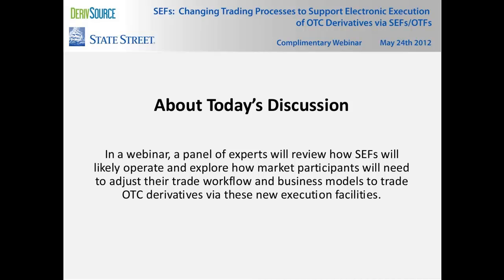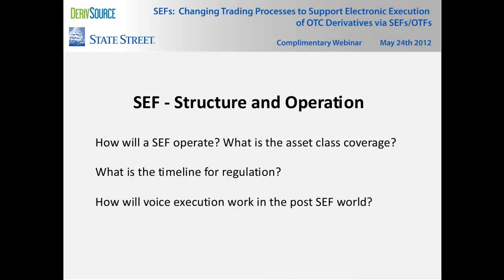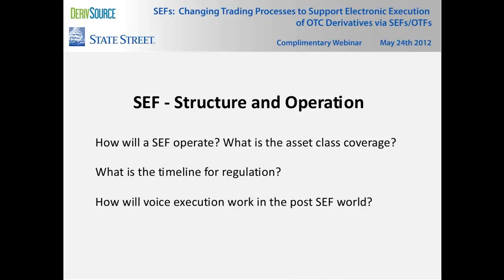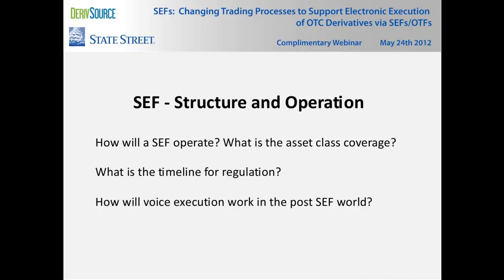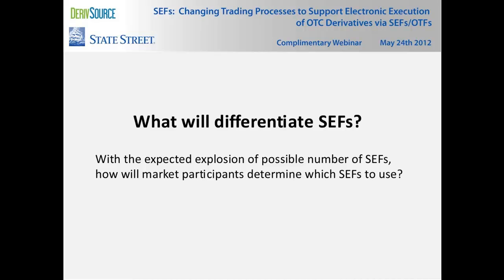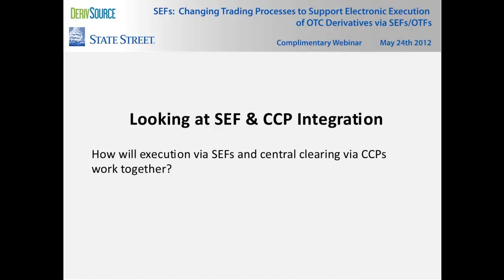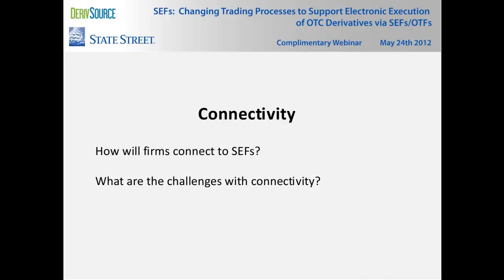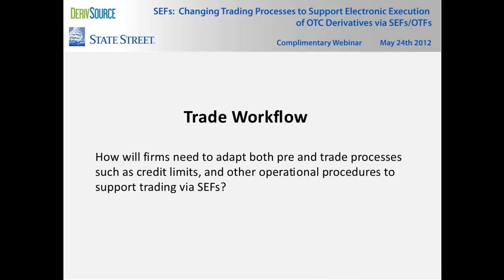DerivSource Webinar: Changing Trading Processes to Support Electronic Execution of ITC Derivatives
DerivSource Webinar: Changing Trading Processes to Support Electronic Execution of ITC Derivatives via SEFS